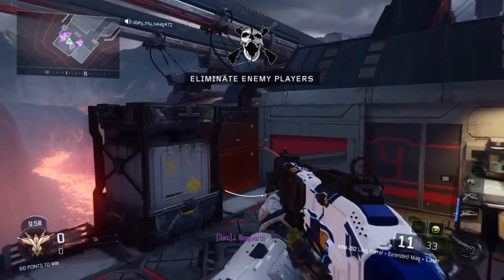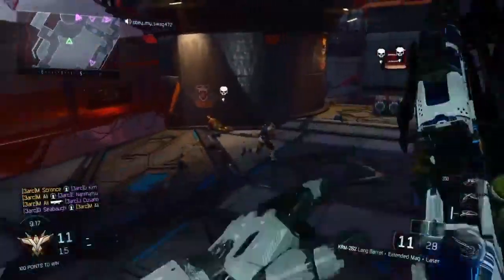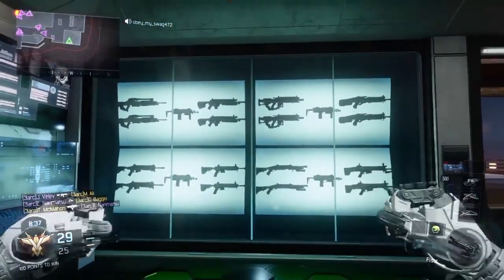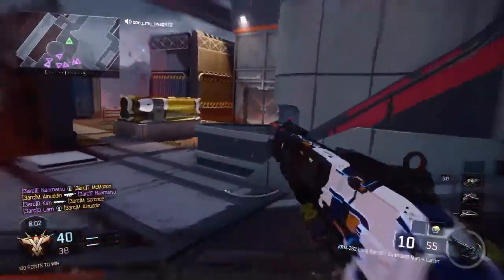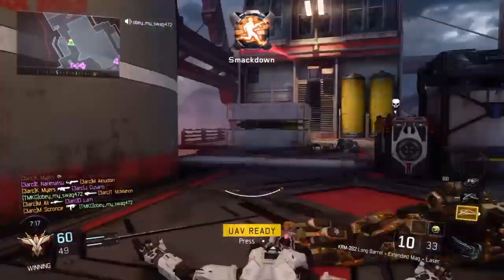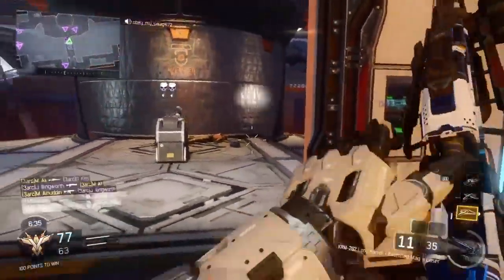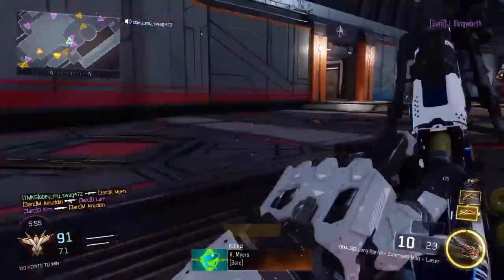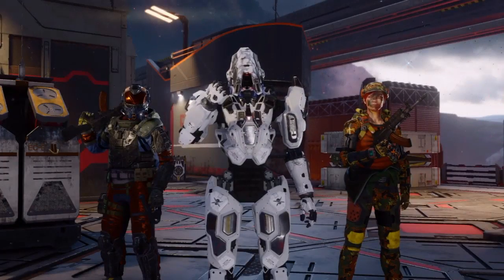*NEW WEAPONS* | DLC 2 ECLIPSE | Black ops lll | RIFT